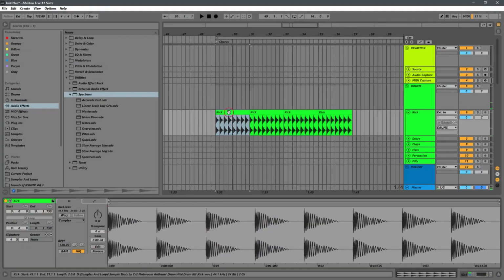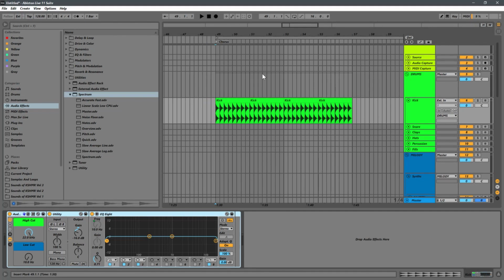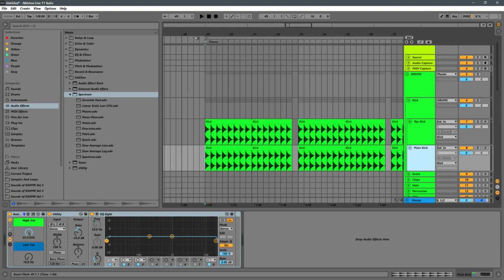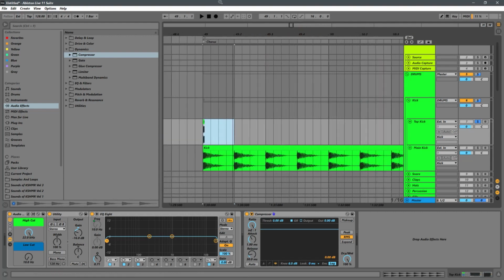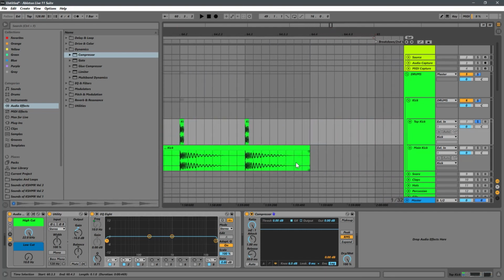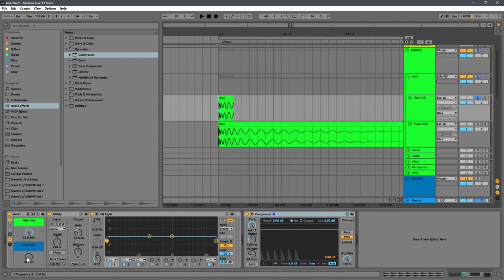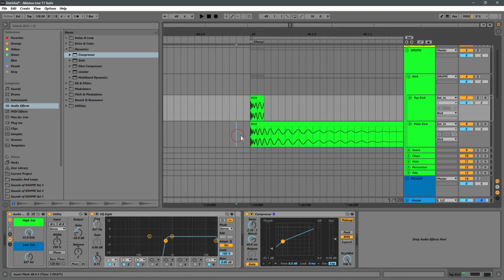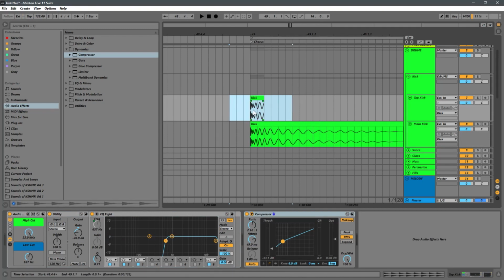(English) Perfect Kick for the track Part 1 [How to make Progressive House in Ableton Live]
In this video, we will learn how to get the perfect kick for our Progressive House track in Ableton Live. We see how to create more transient to the kick and make it more punchier based on the progressive house genre.